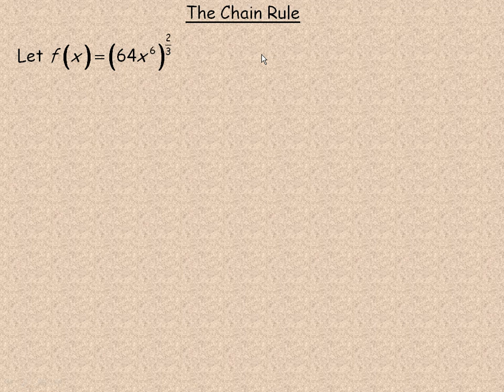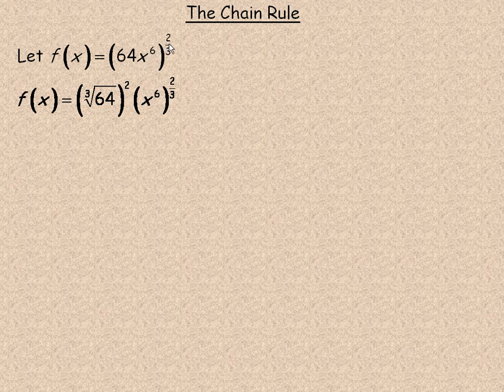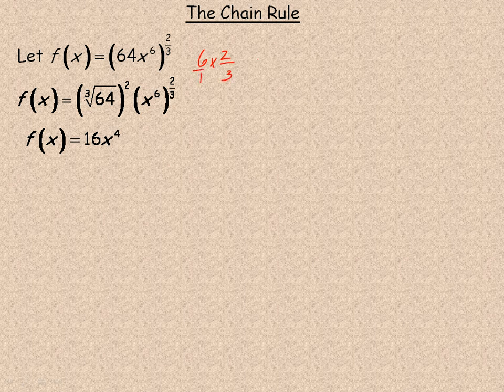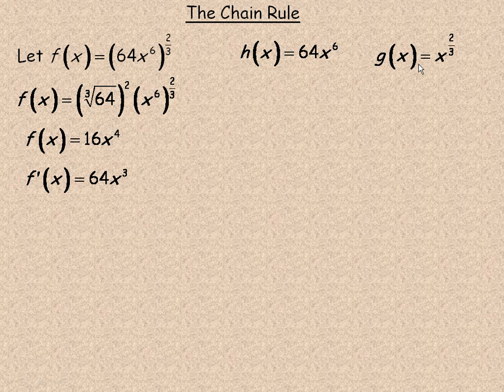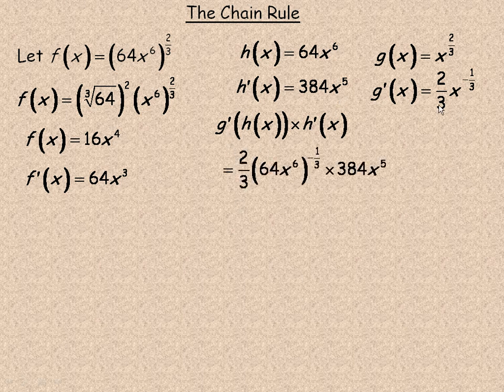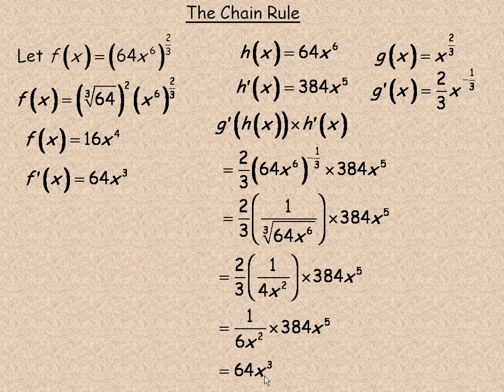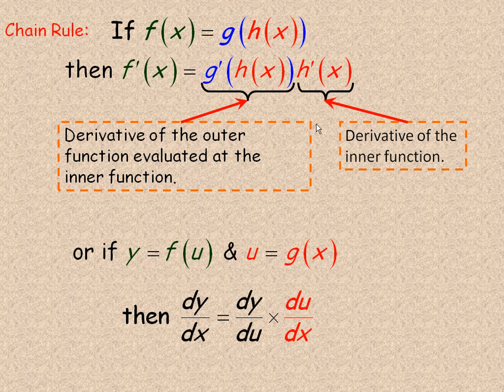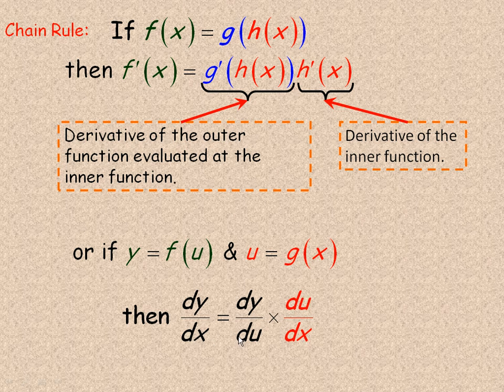The Chain Rule Part 1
This lesson demonstrates how to differentiate using the Chain Rule.  The lesson also includes examples of differentiating both a composite function and using Leibniz notation (dy/dx = dy/du X du/dx).  This is the first part of a three part lesson.  This lesson was created for the Calculus and Vectors (MCV4U) course in the province of Ontario, Canada.